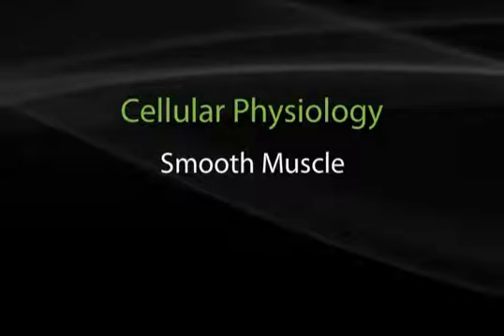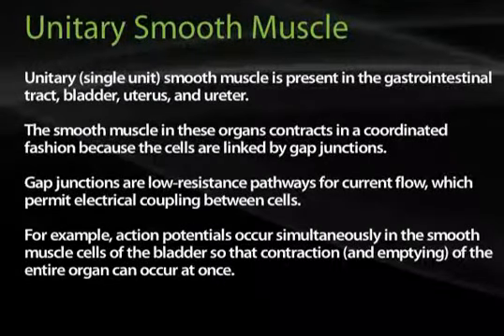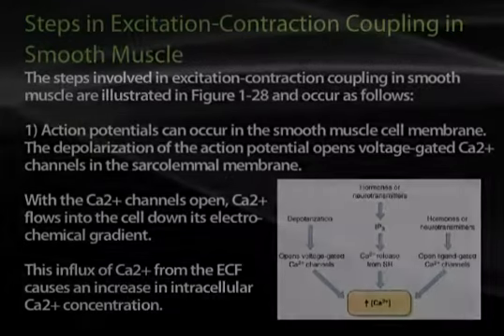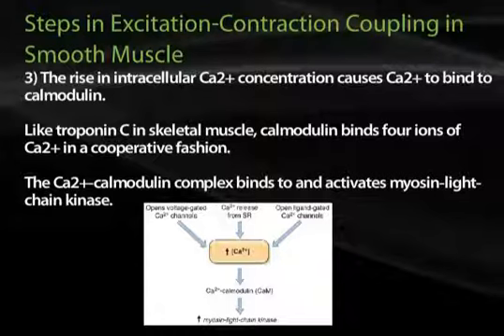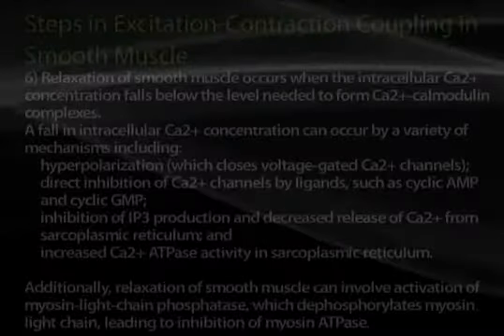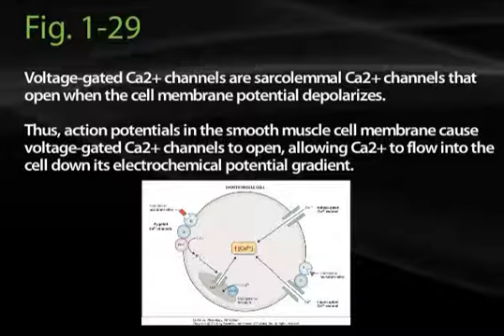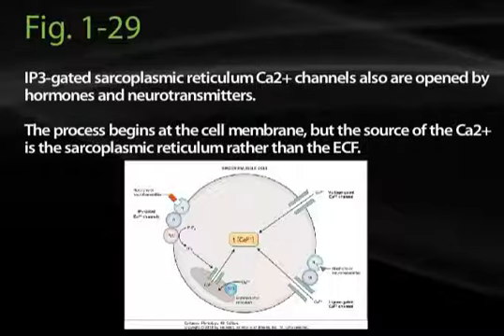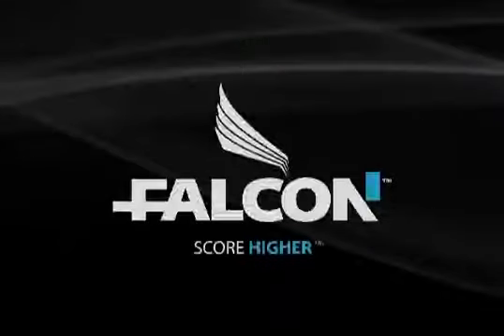4 10 Smooth Muscle